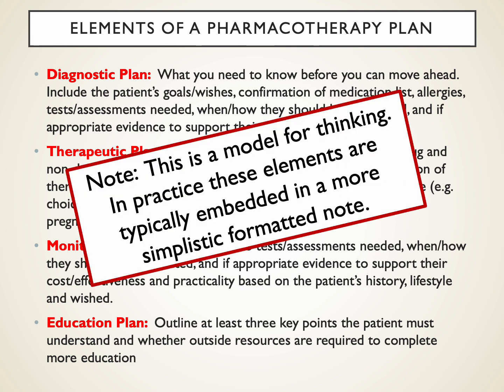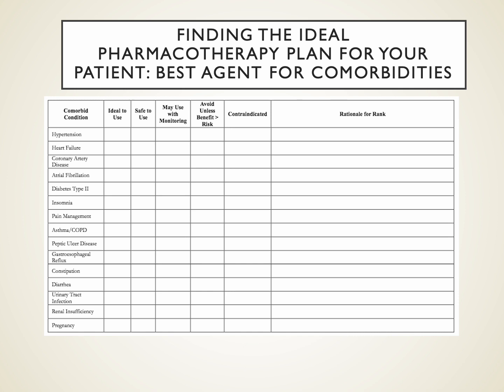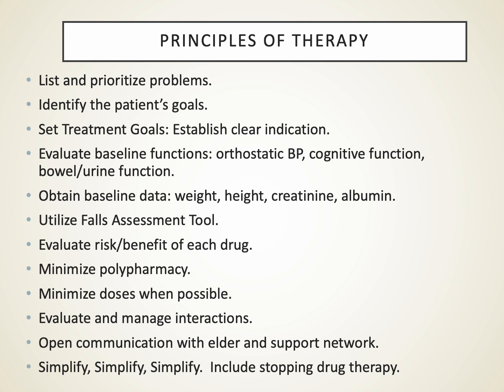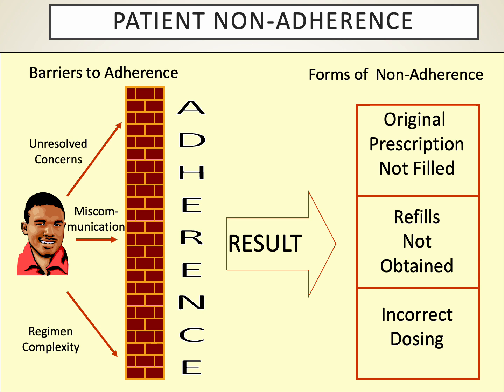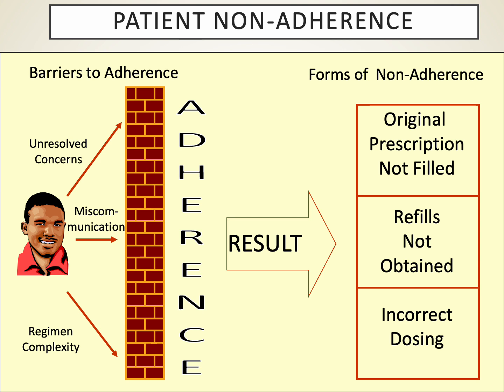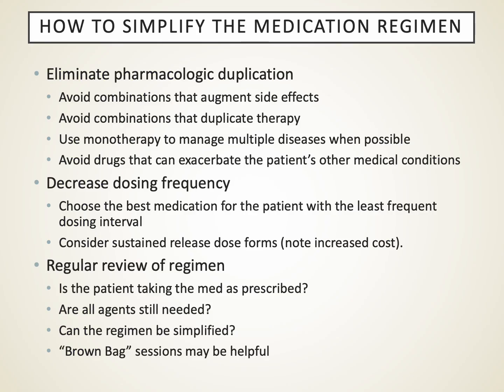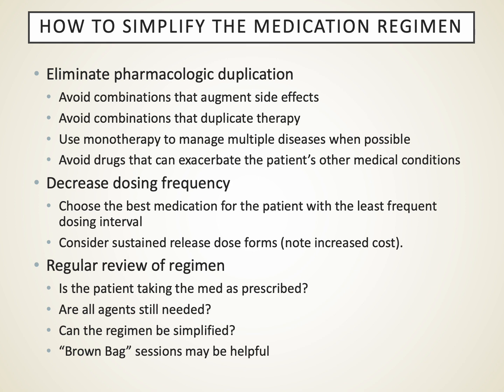Developing a Pharmacotherapy Plan